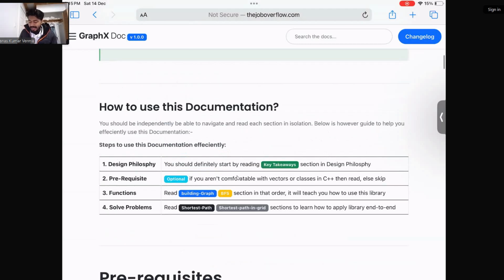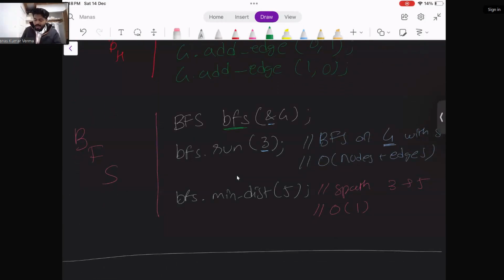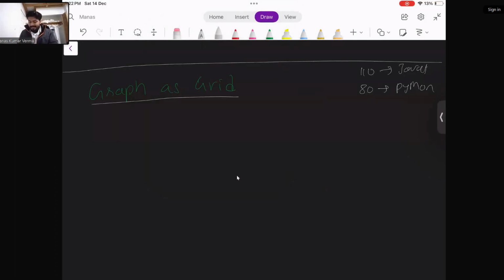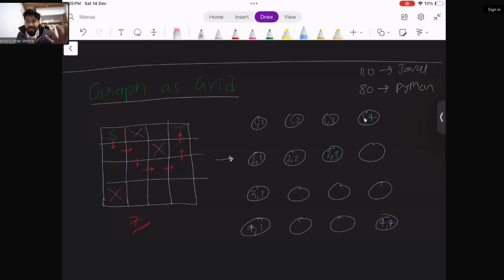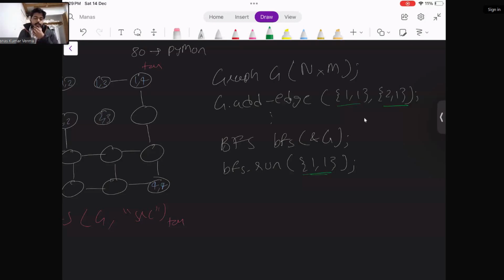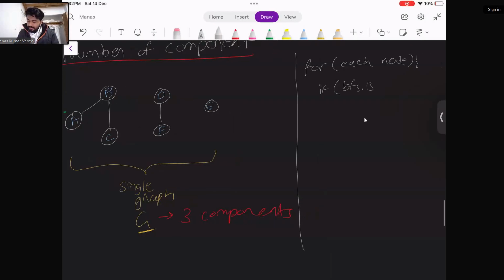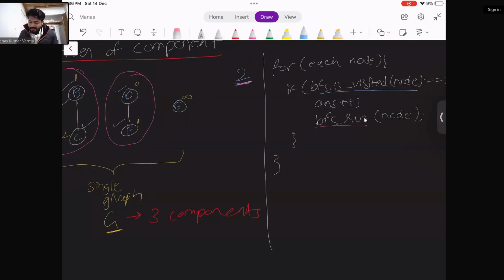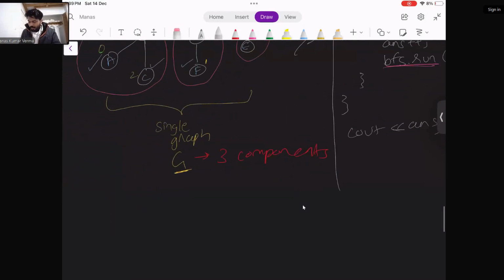graph camp 1